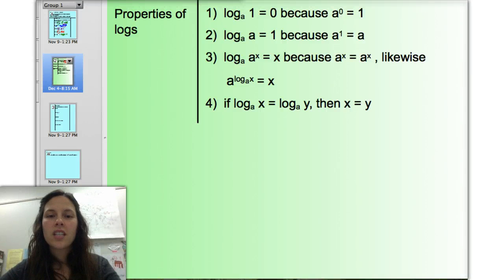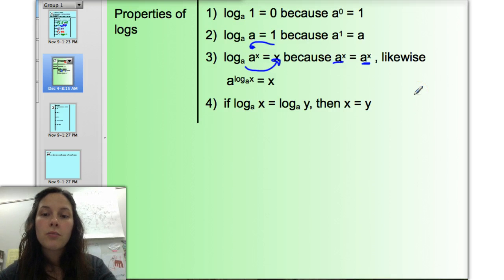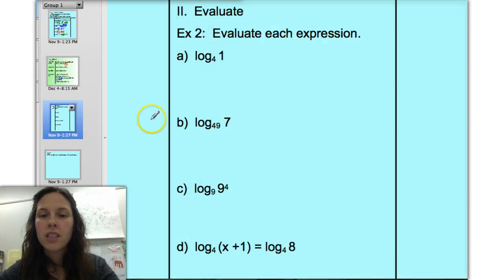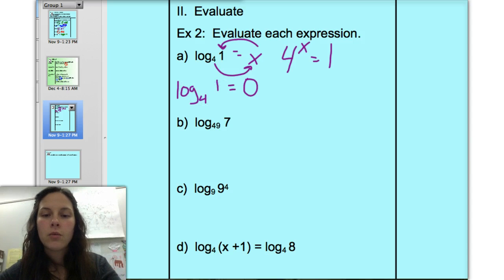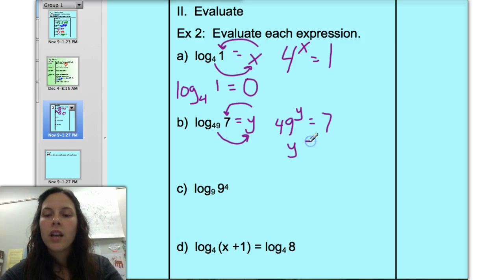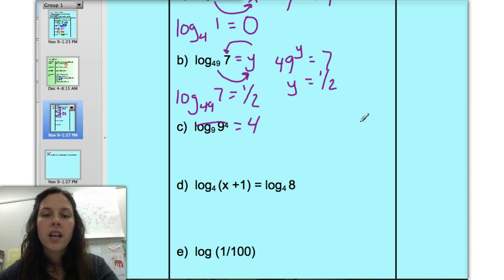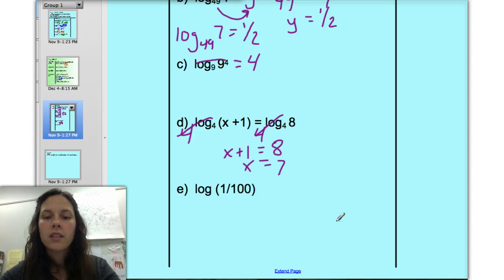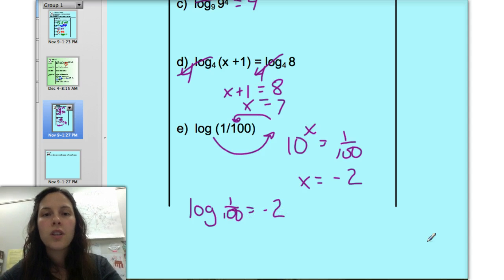3.2D1b Evaluating Logs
3.2D1b Evaluating Logs